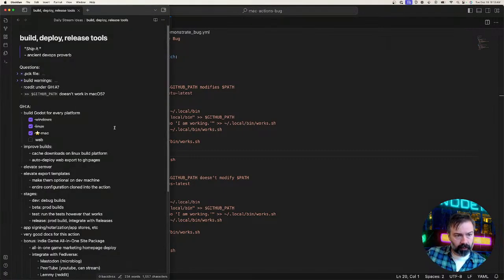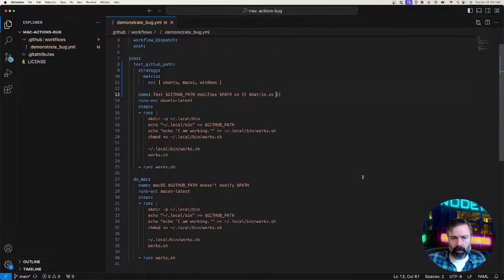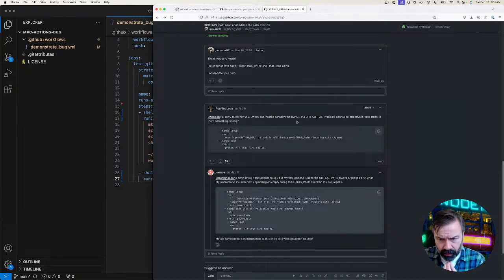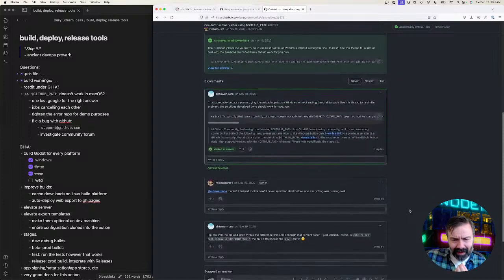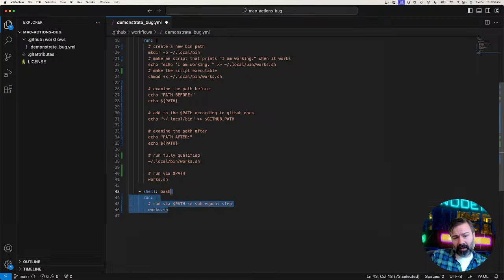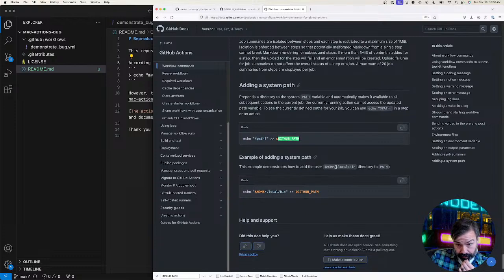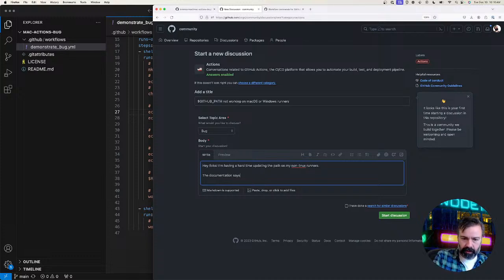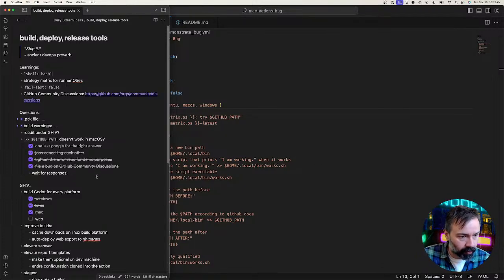Morning Jams: Creating a "Repro Repo" and submitting a bug to GitHub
**Turns out it's not a bug! Someone found the issue/fix later in the day. This is what it's all about, folks!**

Original Description:

Today we dug into the macOS $GITHUB_PATH bug that we found in the last stream.
- make a new repository
- reproduce the bug all by itself
- use "strategy: matrix: [ linux, macos, windows ]" to run an identical action on different OSes
- clean up and comment, explain the issue clearly
- one last web search to make sure we're not missing anything
- discover GitHub Community Discussions site
- post the bug there

Takeaways:
- strategy matrix for runner OSes
- `shell: bash`
- `fail-fast: false`